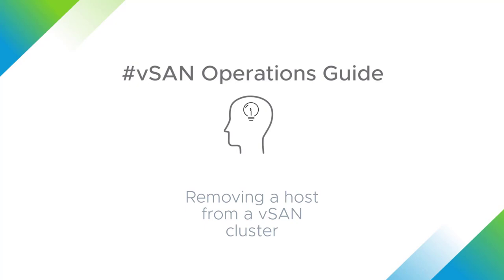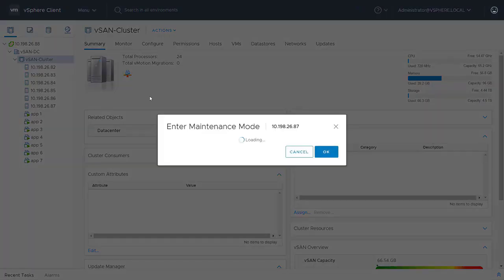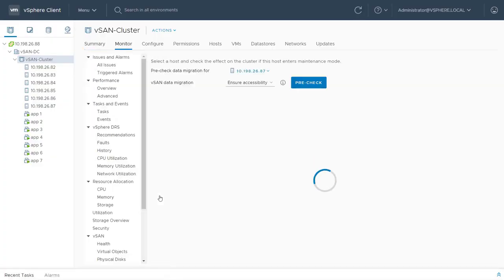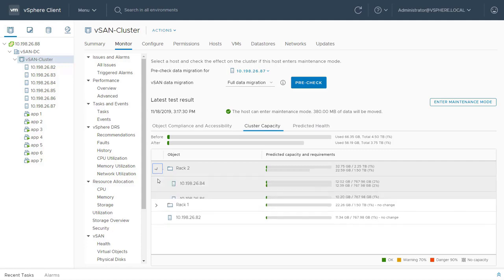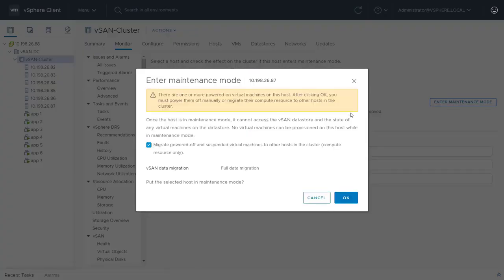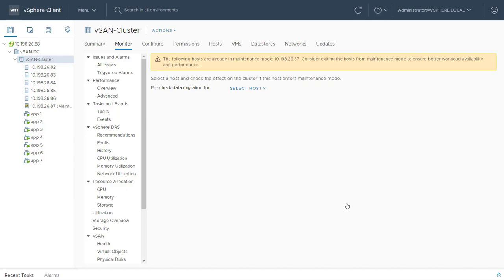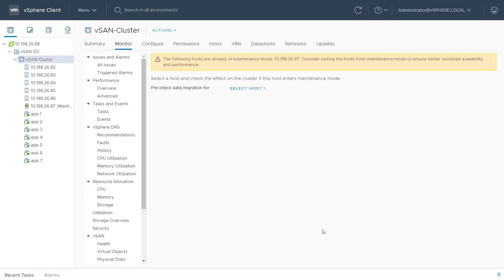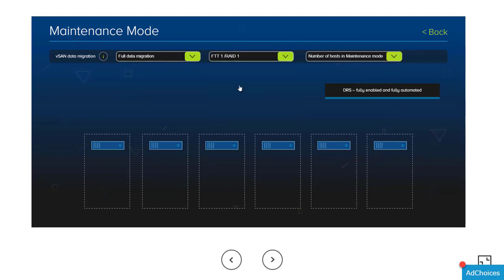vSAN Operations Guide Removing a host from a vSAN cluster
How do you remove a host from a vSAN cluster?

This video provides a quick, step-by-step demonstration of how to remove a host from a vSAN cluster properly while in maintenance mode.